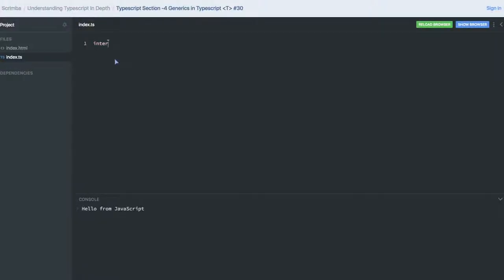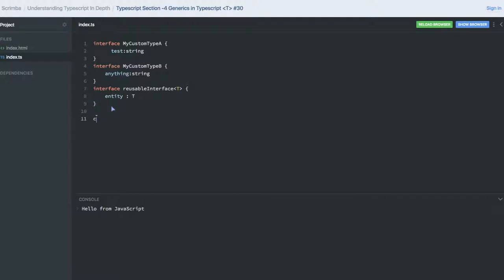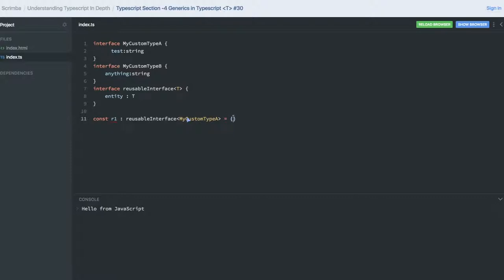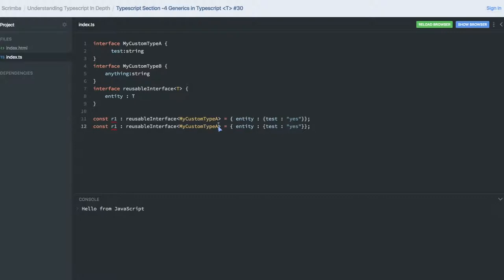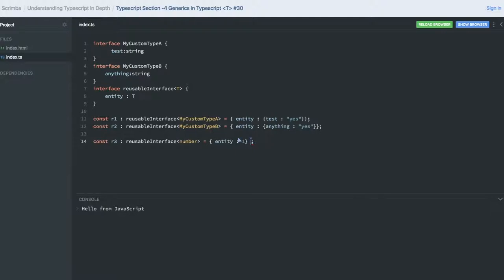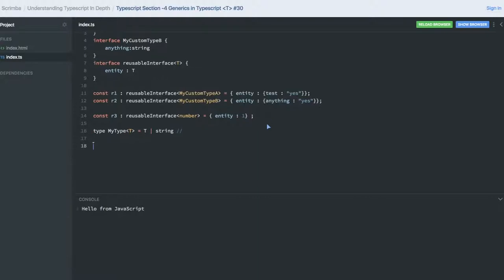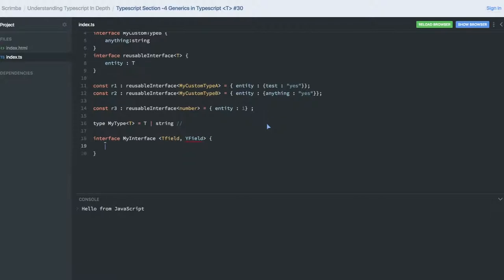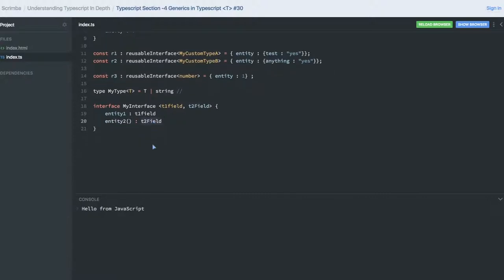Typescript Section 4 Generics in Typescript T #30